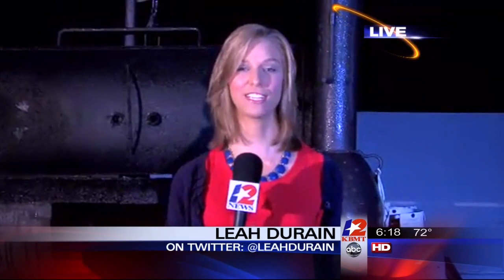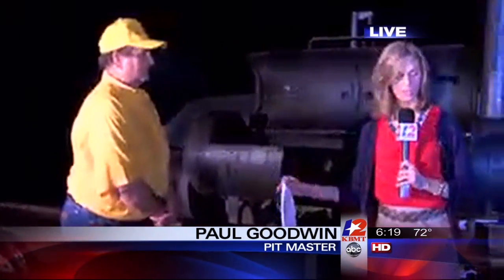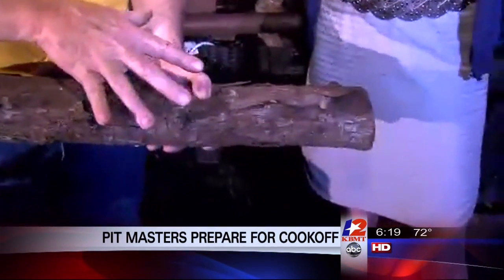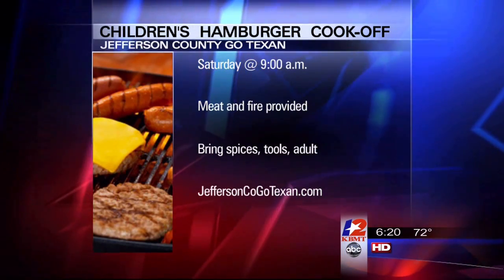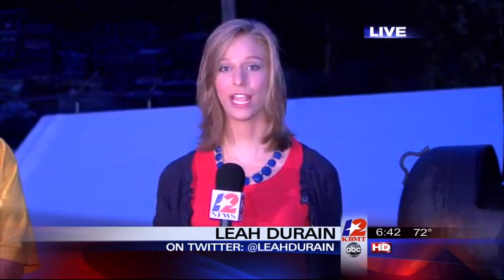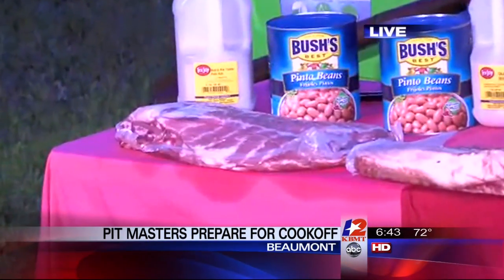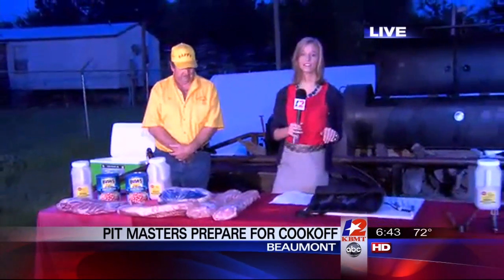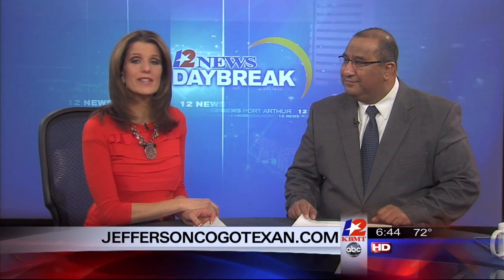Barbeque Cook-off Preview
Live Lifestyle Shoot.
Broadcast April 10, 2015